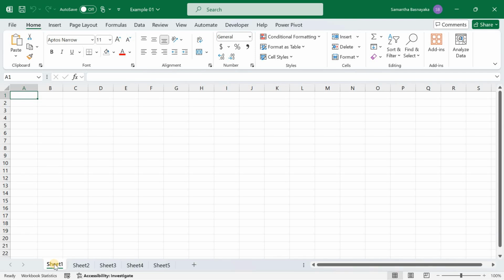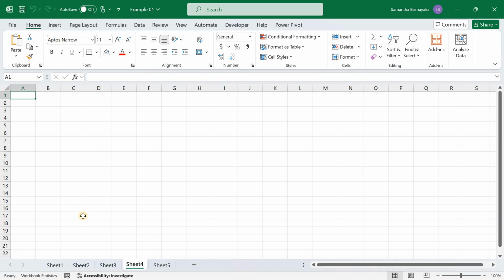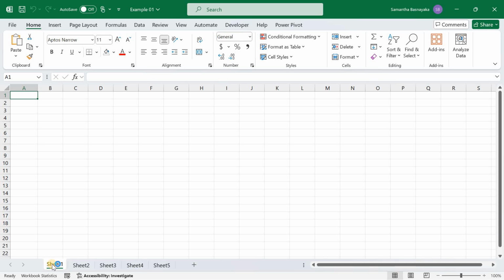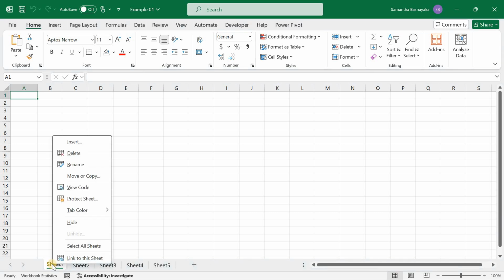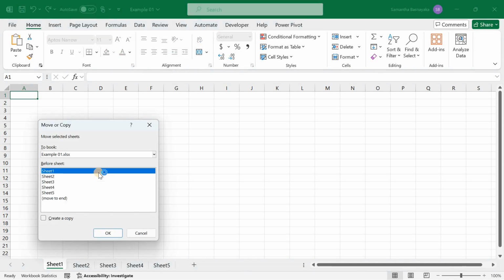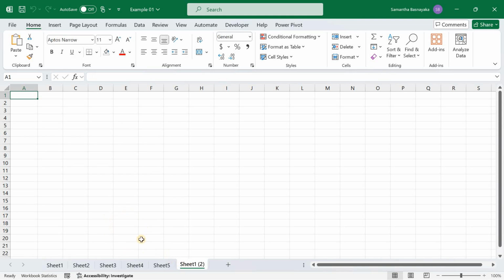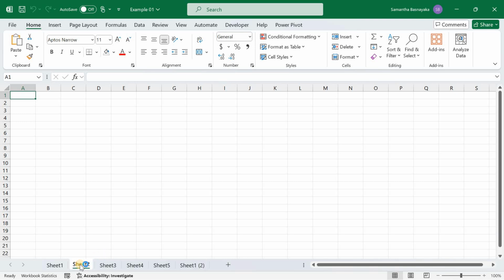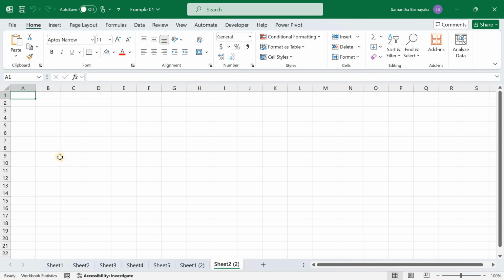How to Create a Copy of Excel Worksheet | Excel Tutorials No 25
How to Create a Copy of a Worksheet in Excel | Excel Tips & Tricks

Welcome to our tutorial on how to create a copy of a worksheet in Excel. Duplicating sheets can be useful for making backup copies or creating templates. Let's dive into the steps.

Key Highlights:
📑 Duplicate Sheets: Learn how to create copies of your Excel worksheets easily.
🔄 Backup & Templates: Use this feature for backups or as a starting point for new templates.
⚡ Quick Tips: Two methods to duplicate sheets efficiently.

Method 1: Using the Right-Click Context Menu

Select the Worksheet:
Open your workbook and select the worksheet you want to copy. I will select Sheet 1.
Copy the Worksheet:
Right-click on the worksheet tab.
From the context menu, select 'Move or Copy'.
In the dialog box, check the 'Create a copy' checkbox and select the location where you want the copy to be placed. I will select "Move to end" as the location.
Click 'OK' to create the copy.

Method 2: Using the Drag and Drop Method

Select the Worksheet:
Select the worksheet you want to copy.
Drag and Drop to Copy:
Hold down the Control (Ctrl) key.
Drag the worksheet tab to the desired location while holding the Ctrl key. You'll see a small plus sign indicating a copy will be made.
Release the mouse button to create the copy.

Recap:
You can create a copy of a worksheet using the right-click context menu or the drag and drop method. This is handy for making duplicates of important sheets.

Special Note